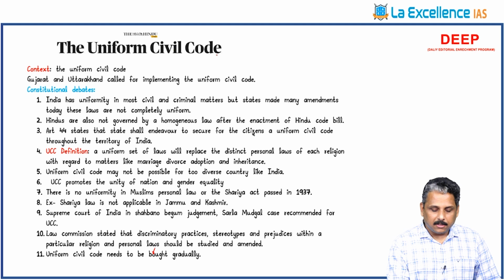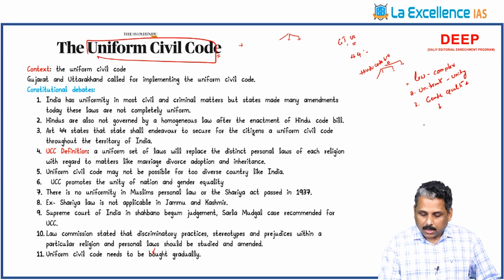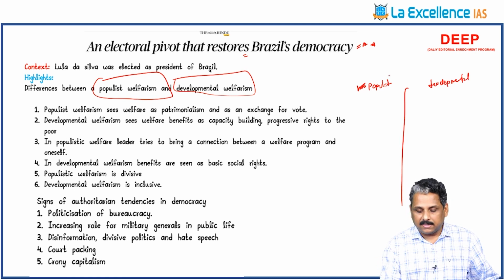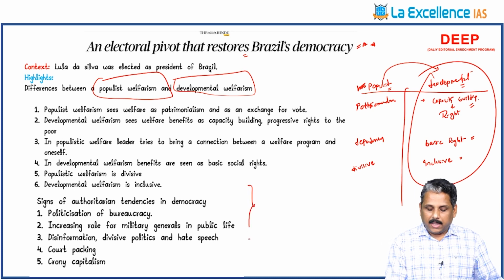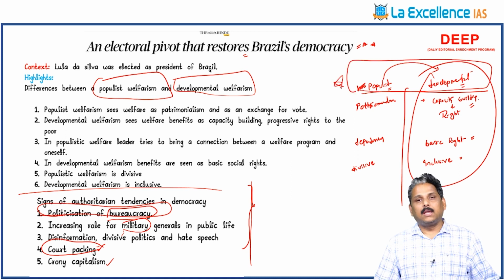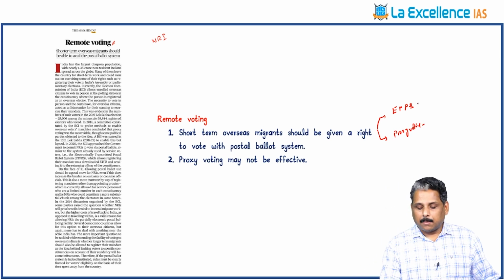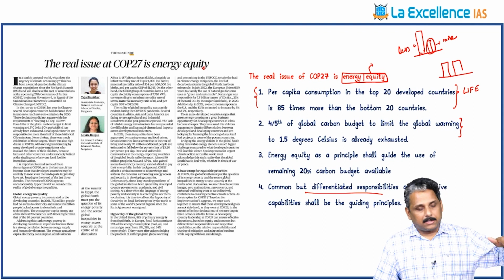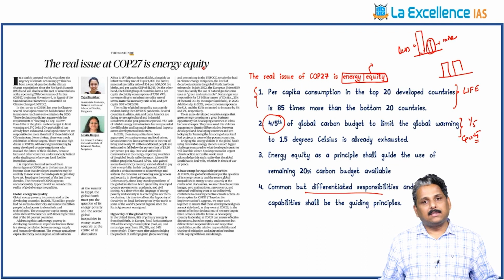(05&07 - 11 - 2022) Daily Editorial Enrichment Program (DEEP) by Dr.Rambabu sir|| La Excellence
In this video we have discussed the Editorial articles of THE HINDU newspaper by comprehensively linking with UPSC syllabus.

00:00 Introduction
00:14  1. The uniform civil code
03:47  2. An electoral pivot that restores Brazil's democracy
08:17  3. Architecture, the profession, needs strengthening
09:21  4. Remote voting
10:07  5. The real issue at COP27 is energy equality

Address:
La Excellence IAS
1st floor, #1-10-223/s,